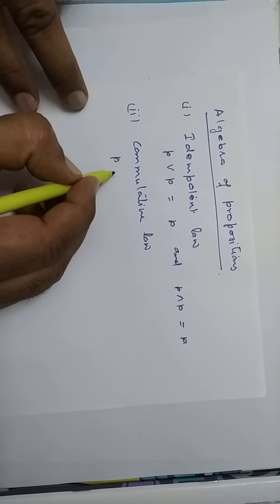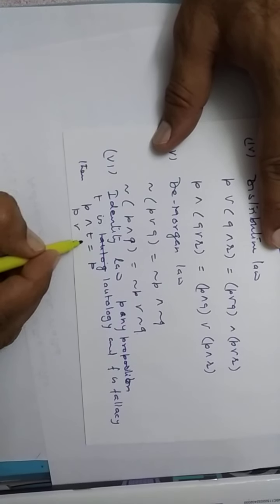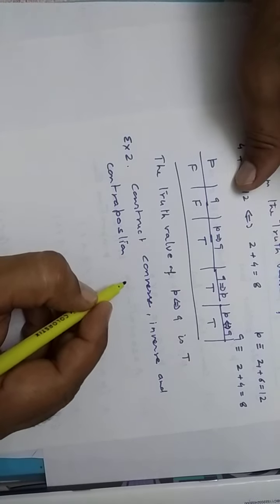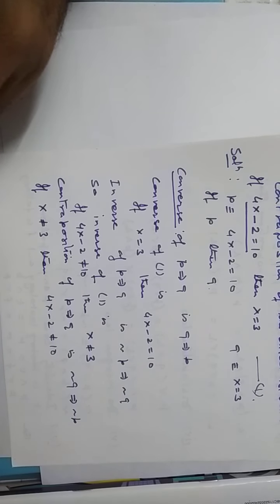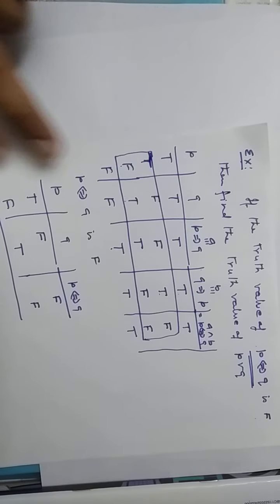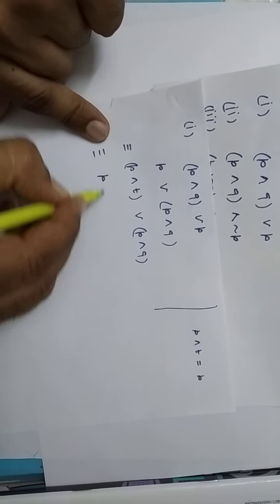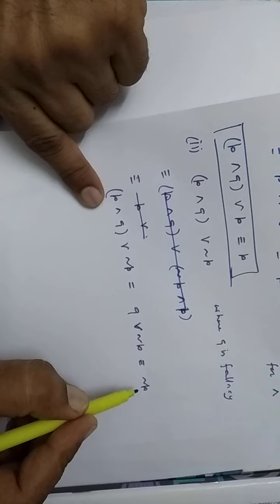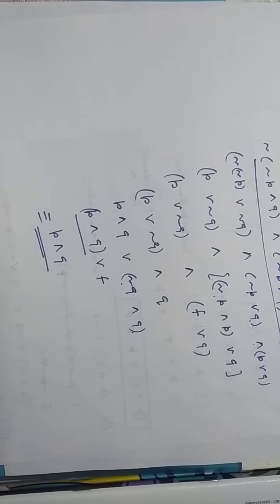M Sc(F) Adv. Discrete Maths -1D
Mathematical logics certain examples